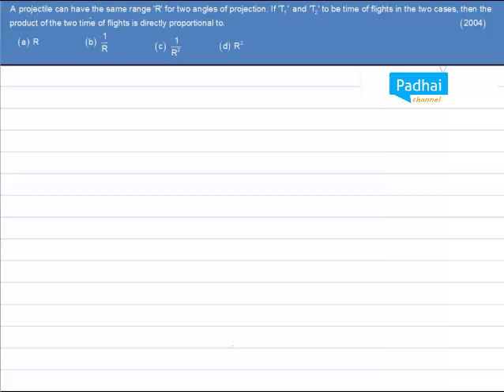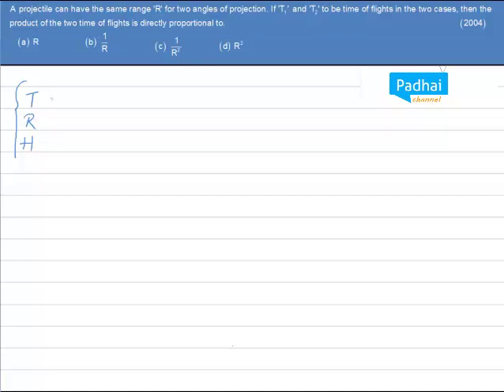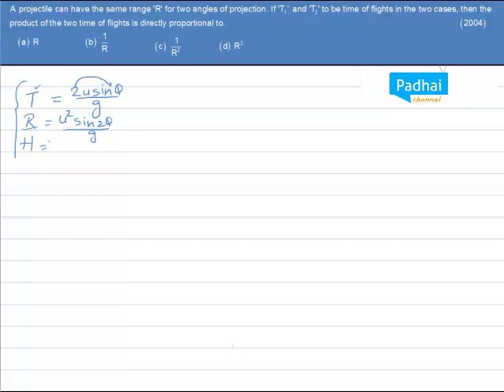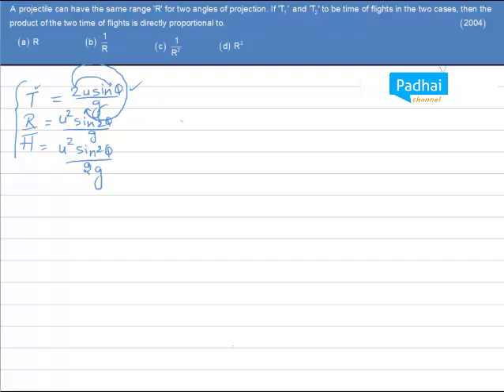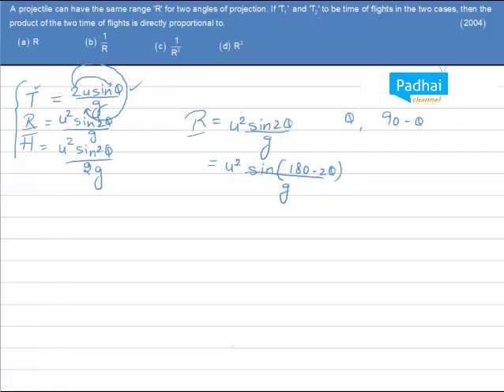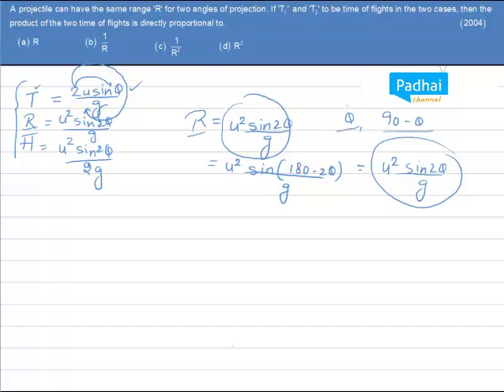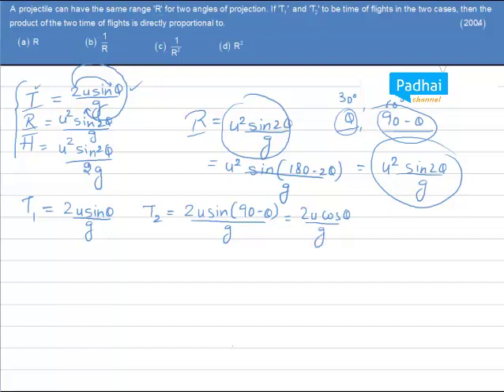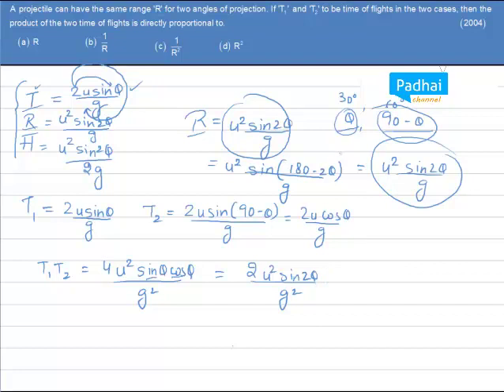AIEEE Kinematics 2004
Physics Chapter Kinematics, Year - 2004